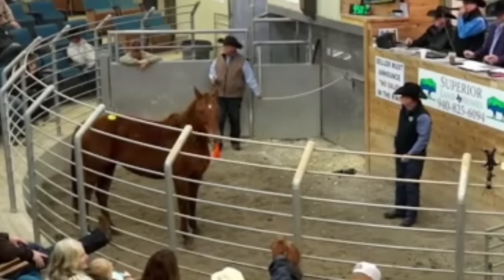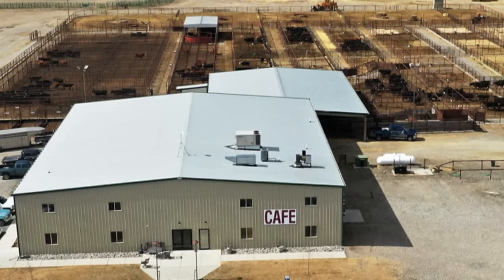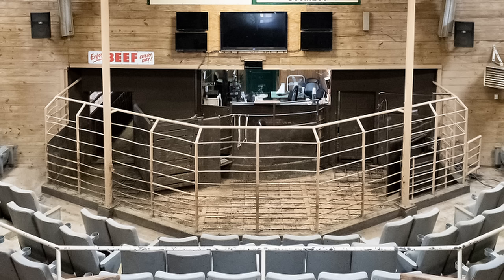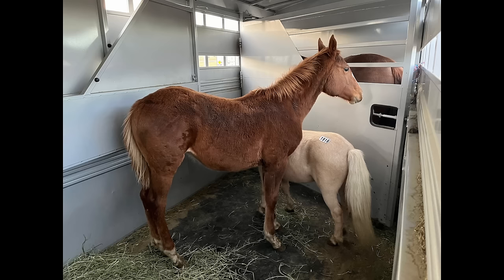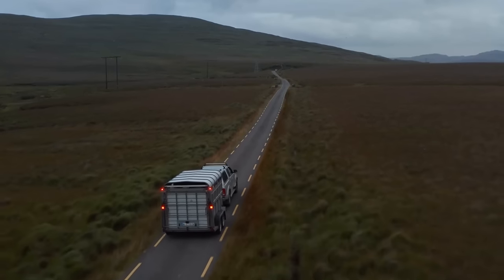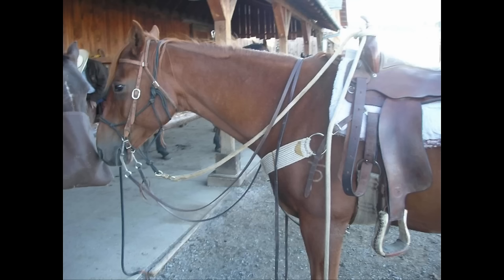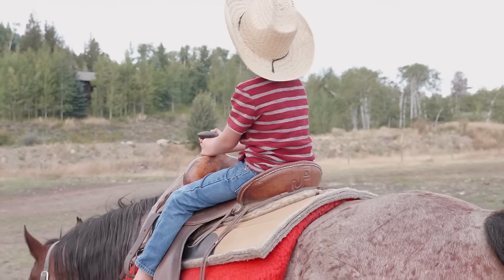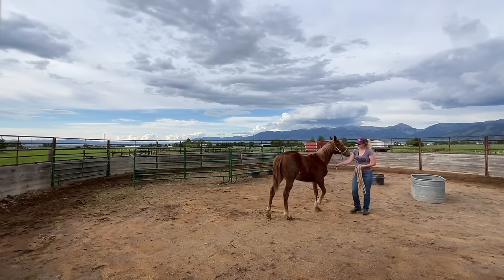Horse Auction Basics ~ Loose horse sales explained!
Ever wonder how a loose horse auction works?
Where the horses comes from?
How much they cost?